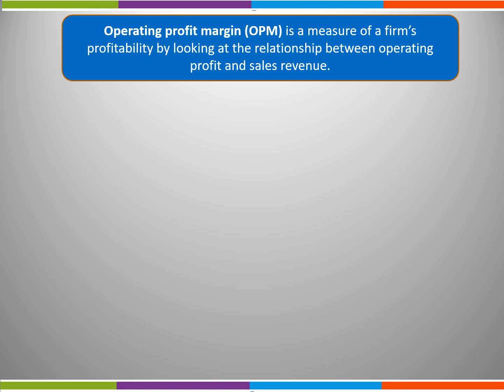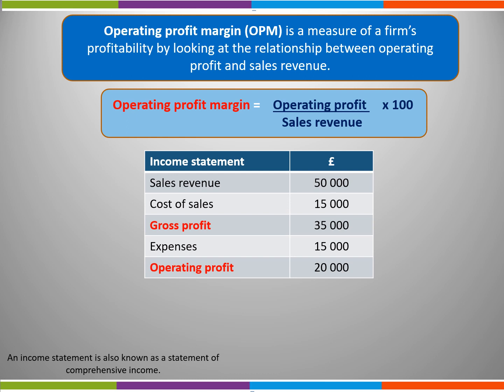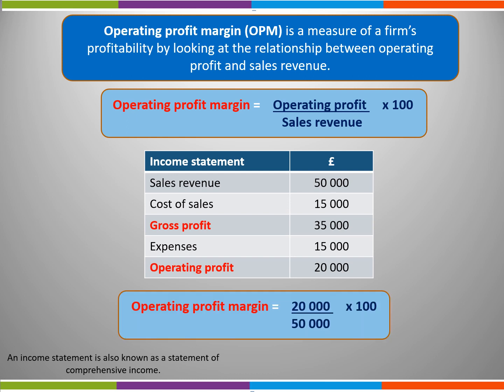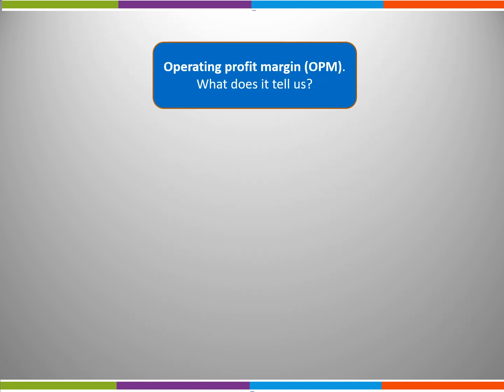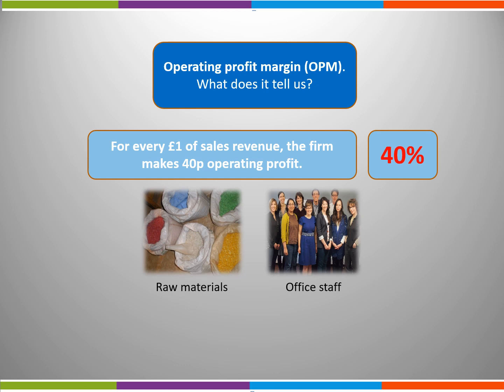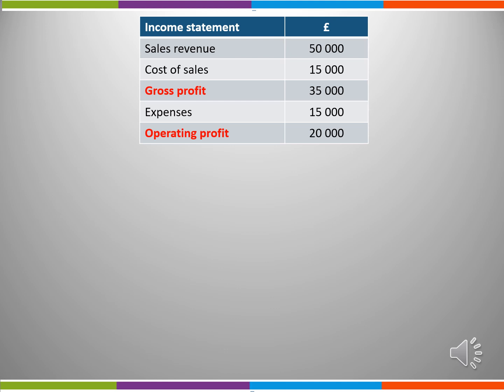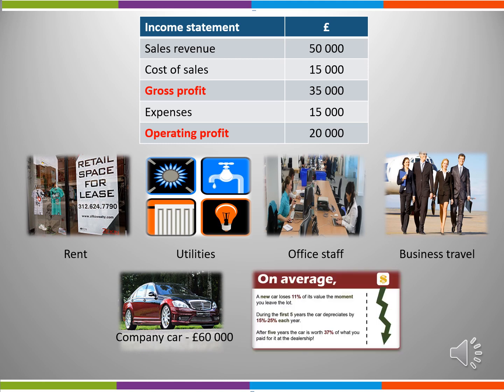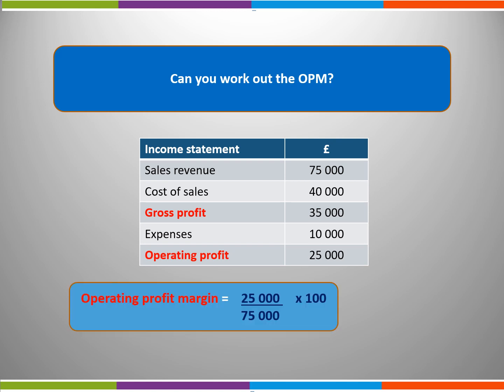Understanding operating profit margin 1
Understanding profit margins is important for all businesses. This video looks at how to extract information from the income statement to calculate the operating profit margin.

Suitable for key stage 4 and key stage 5 business students.